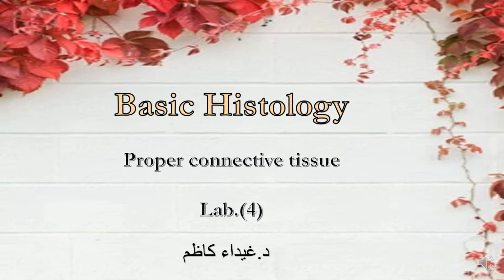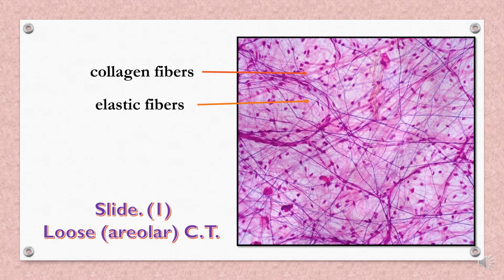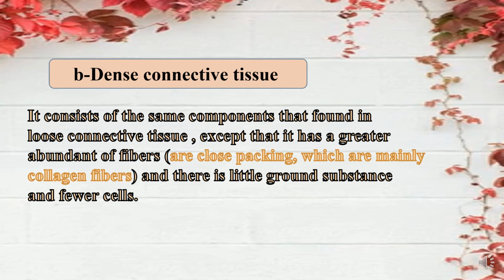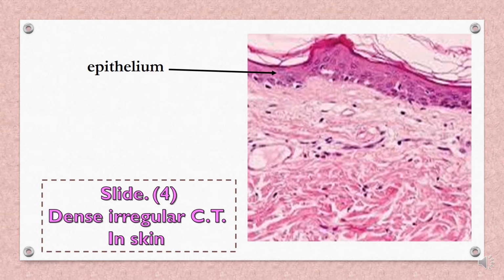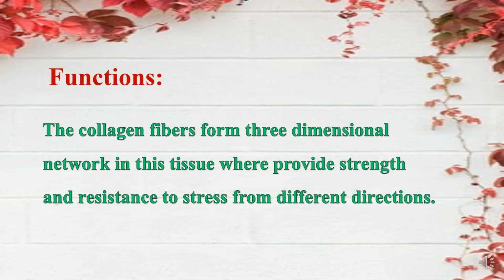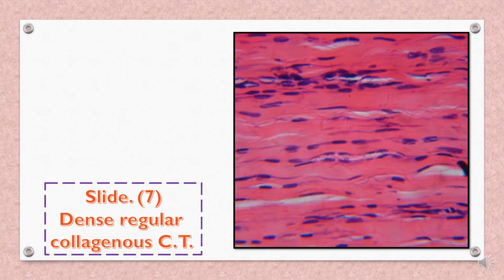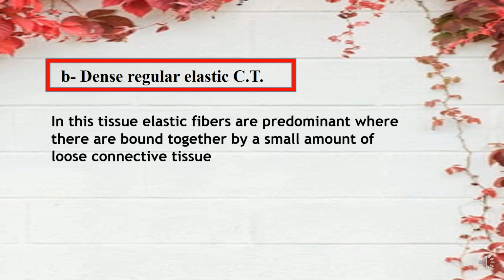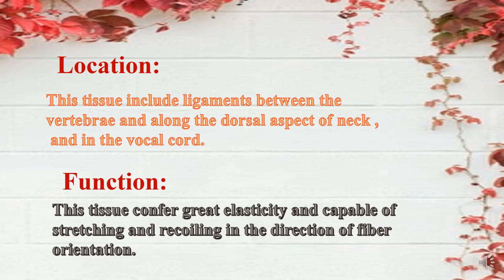Biology / practical lab 10 / proper connective tissue / DR.GAIDA